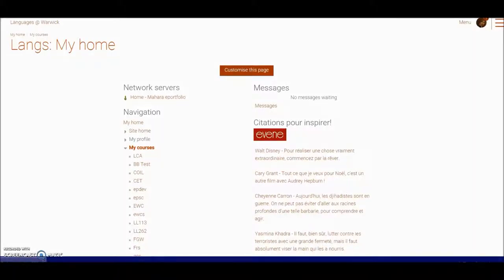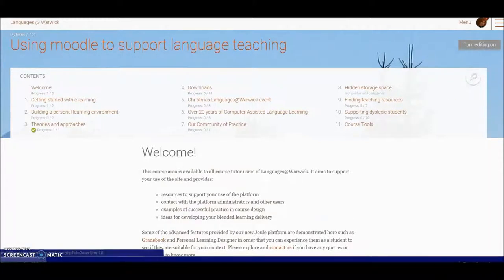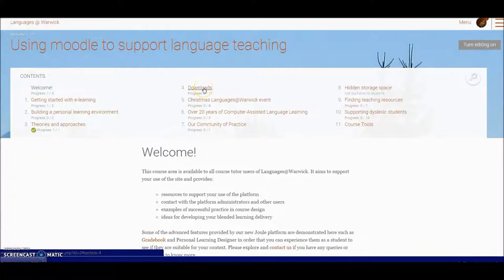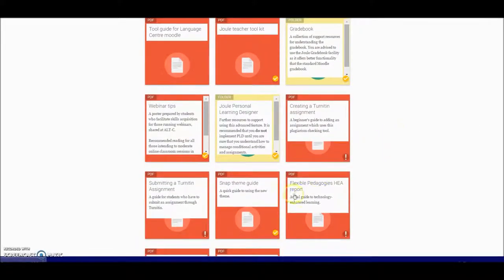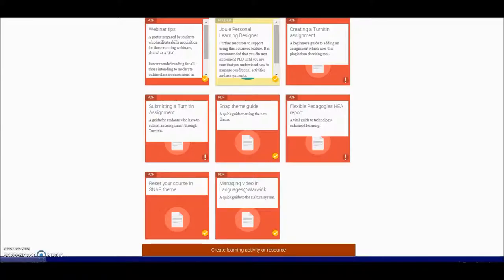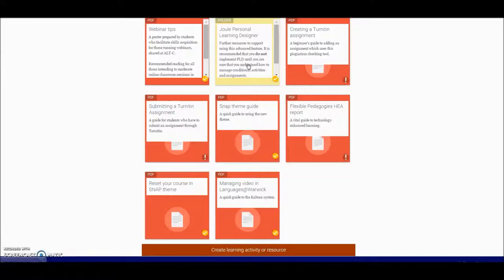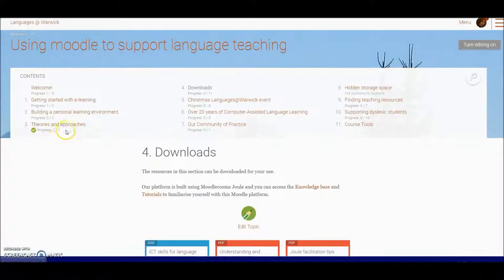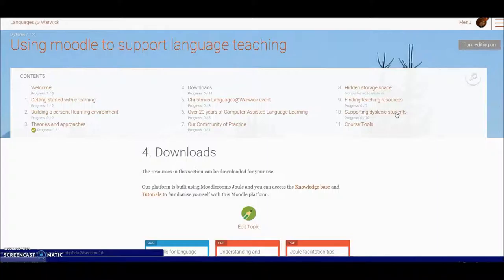Finding resources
For Languages@Warwick tutors.